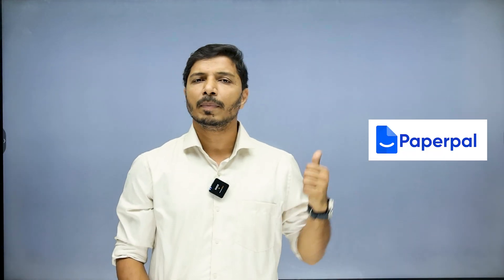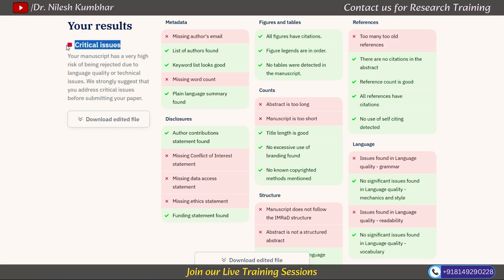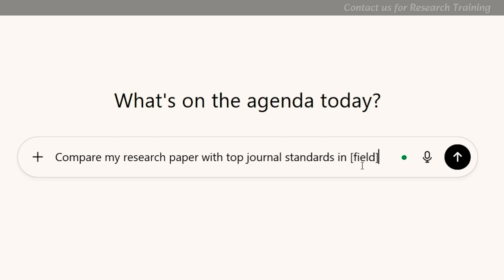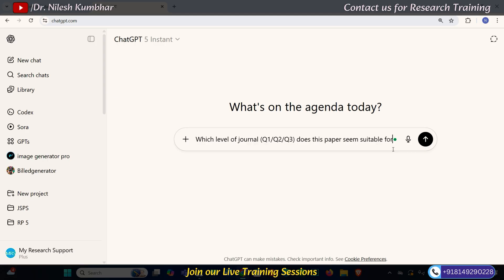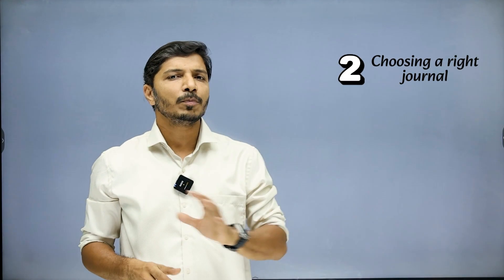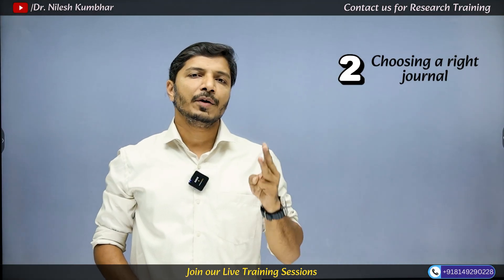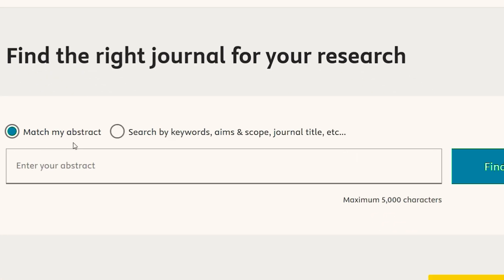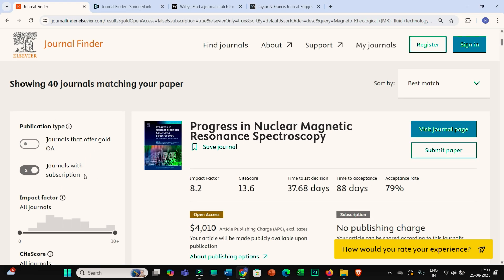How to Publish Your Research Paper Fast (Academic Hacks) I Scopus & SCI Journals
Are you struggling to get your research published in top-tier journals like Scopus and SCI? Look no further! In this video, we'll reveal 4 powerful fast publication strategies for 2025 that will help you increase your chances of getting published quickly and efficiently. From understanding the importance of journal selection to crafting a compelling research paper, we'll cover it all. Whether you're a PhD student or an experienced researcher, these tips will help you navigate the complex world of academic publishing and get your work noticed by top journals. By the end of this video, you'll have a clear understanding of how to publish in Scopus journals, how to write a research paper that stands out, and how to submit your paper to the right journals. So, what are you waiting for? Watch now and start publishing your research with confidence!

🚀 How to Publish Your Research Paper Fast (Academic Hacks) | Scopus & SCI Journals | My Research Support

📌 What you’ll learn in this video:
✅ How to select the right Scopus / SCI indexed journal
✅ Free tools & platforms to check journal authenticity (avoid predatory journals)
✅ Smart strategies to write and revise faster with AI (ethical use)
✅ Insider tips to avoid rejections & publish quickly in reputed journals

Publishing in Scopus and SCI journals is the dream of every researcher, but many face rejections, delays, and high publication charges. With these 4 proven strategies in 2025, you’ll know exactly how to:
👉 Choose the right journal
👉 Improve research writing with the right tools
👉 Reduce review timelines
👉 Publish faster – sometimes even free!